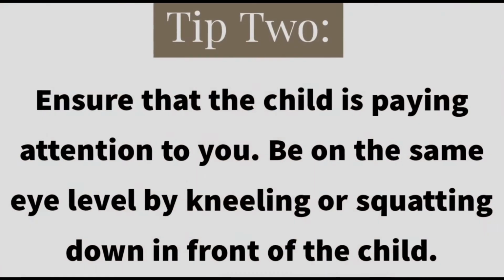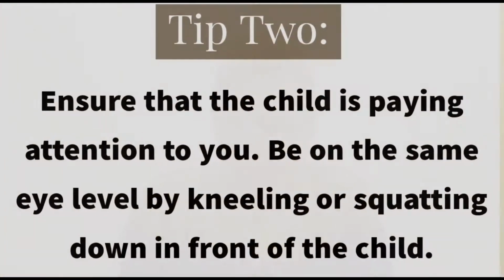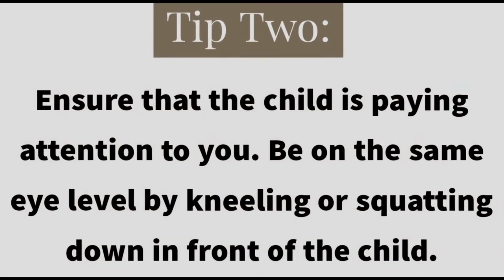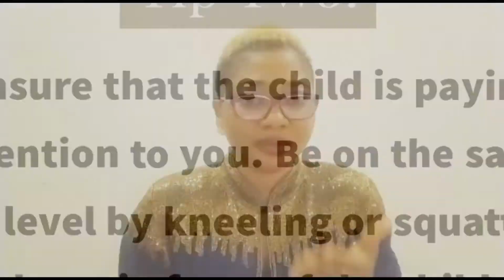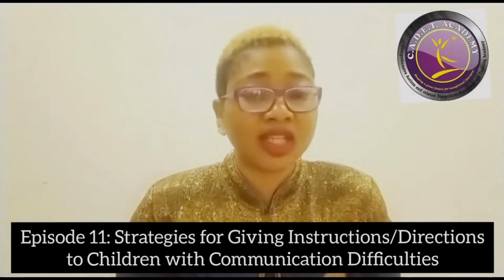Episode 11: Strategies for Giving Instructions to Children with Communication Difficulties.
Daily bite-sized edu-inspirational messages that promote inclusive education of children with special needs by Lola Aneke.